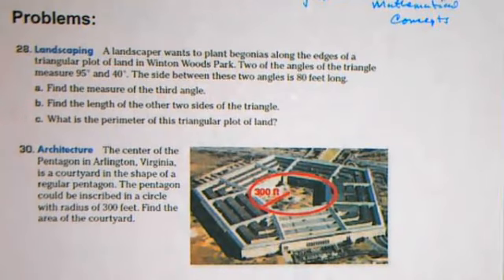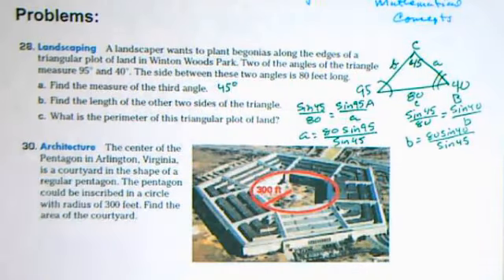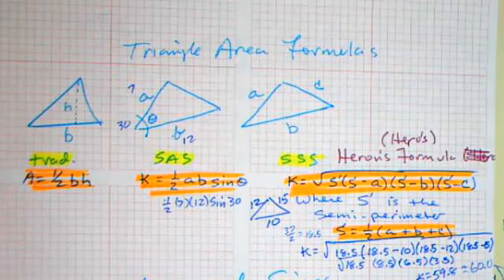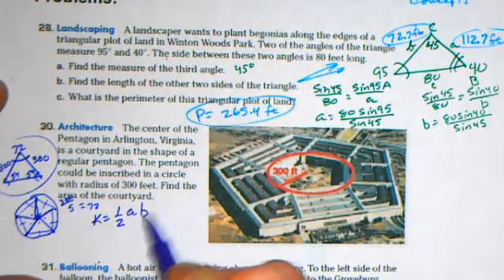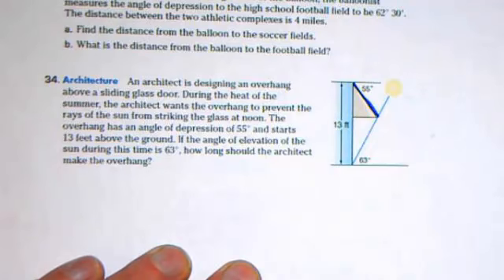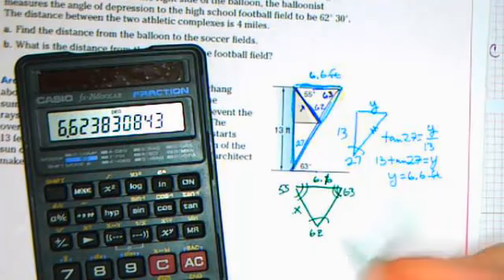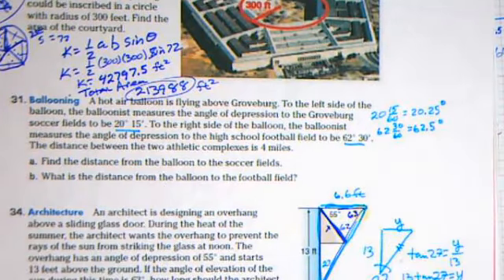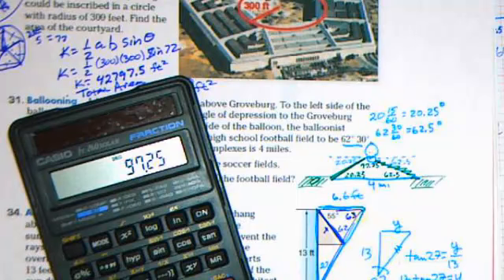5-6 Text Problems Law of Sines Area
We use the Law of Sines to solve problems from the text. We also solve for the Area of the courtyard in the Pentagon